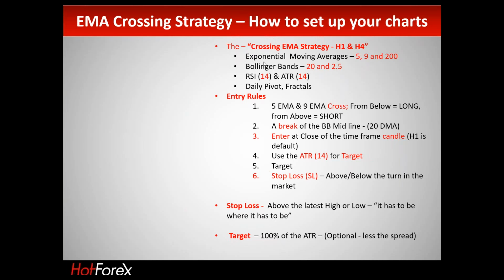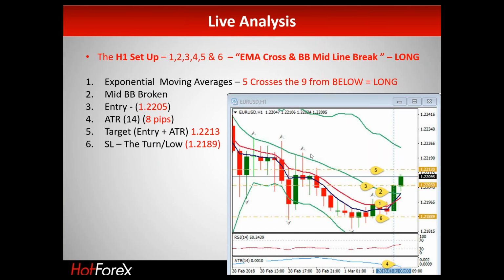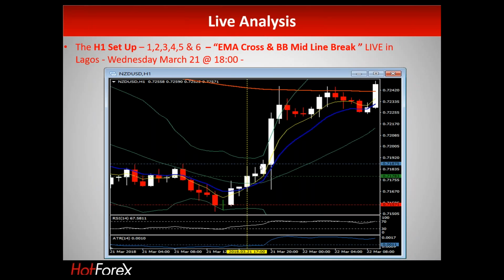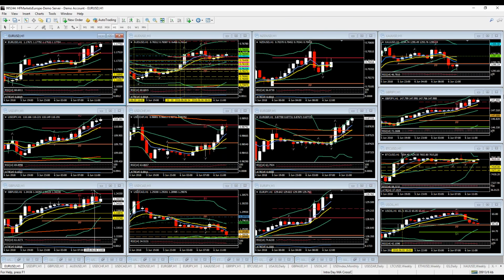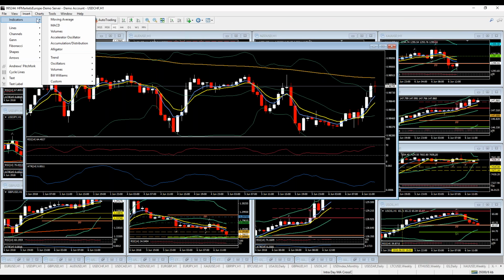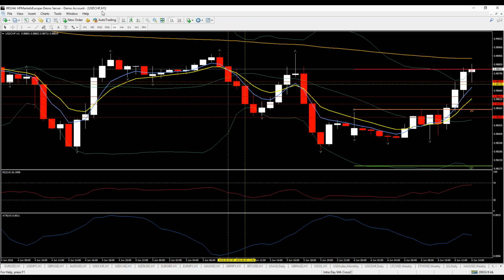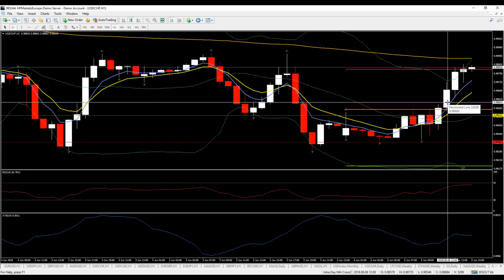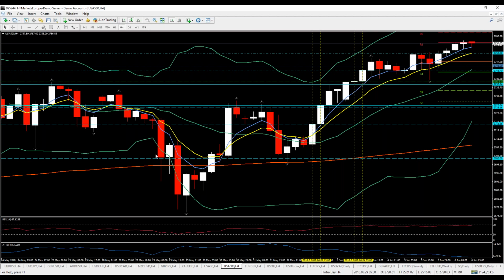The Crossing EMA Strategy – Intraday Timeframes | 6 June 2018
Join Stuart as he explains this straightforward moving average based strategy that can be applied to trending charts in multiple timeframes. In this informative session, he will be explaining how to use this strategy when trading intraday, how to set your stop losses and more:

The EMA’s simple trend following approach
Using key oscillators and momentum indicators for target and stop loss settings
Candle size, wicks and probability